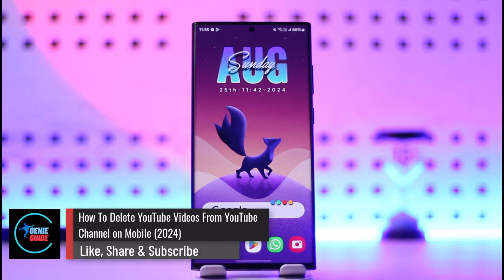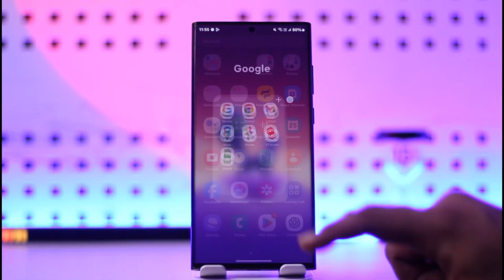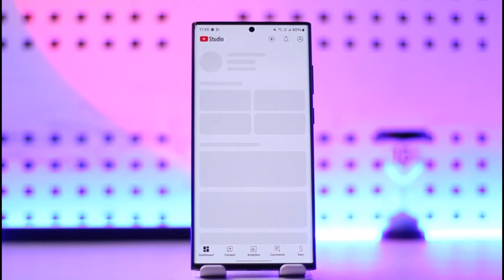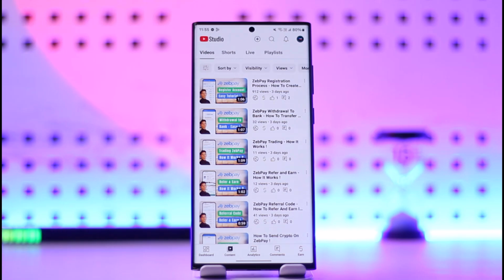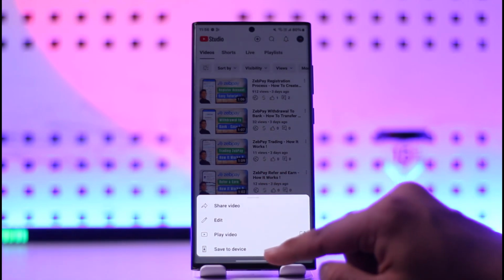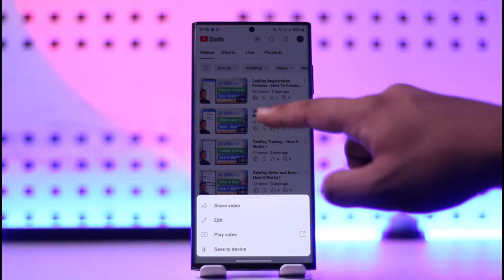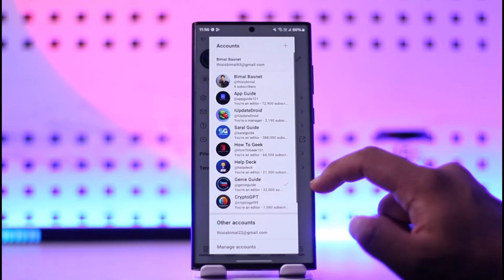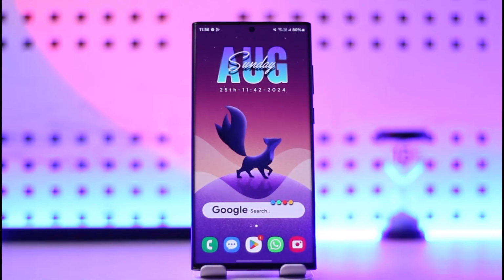How To Delete YouTube Videos From YouTube Channel On Mobile (2024) !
In this tutorial, you'll learn how to delete YouTube videos from your YouTube channel directly on your mobile device. Whether you're trying to remove outdated content, correct an upload mistake, or simply clean up your channel, this guide will walk you through the necessary steps using the YouTube Studio app, which is the essential tool for managing your channel on the go.

First, you need to download the YouTube Studio app from either the Google Play Store for Android devices or the App Store for iOS devices. This app is specifically designed to help creators manage their channels, monitor performance, and make changes such as deleting videos.

Once you've downloaded and installed the YouTube Studio app, log into the YouTube channel where the video you wish to delete is hosted. It’s important to ensure you have administrative access to the channel, as certain permissions may be required to delete content. If you're logged into an account that only has editor access, you won't be able to delete videos, and you’ll need to switch to an account with full administrative rights.

After logging in, navigate to the "Content" section of the app, where all your uploaded videos are listed. Scroll through your videos to find the one you want to delete. Once you’ve located it, tap on the three vertical dots (often referred to as the "more options" menu) next to the video title. A dropdown menu will appear with several options, including "Delete." Tap on the "Delete" option, and the app will prompt you to confirm your choice. Once confirmed, the video will be permanently removed from your channel.

It's worth noting that deleting a video is irreversible. Once the video is removed, all its views, comments, and likes will also be deleted, and the video will no longer be accessible to your audience. Therefore, make sure to back up any content you might want to keep before proceeding with deletion.

If you’re managing a channel on mobile, the YouTube Studio app is your best resource for making changes efficiently and effectively. This method of deleting videos is quick, straightforward, and ensures that you maintain control over your channel's content no matter where you are.

Timestamps:
0:00 Introduction
0:02 Downloading and opening YouTube Studio
0:16 Logging into the appropriate channel
0:21 Navigating to the Content section
0:25 Finding the video to delete
0:31 Accessing the more options menu
0:40 Selecting the "Delete" option
0:48 Confirming the deletion
0:56 Final notes and considerations